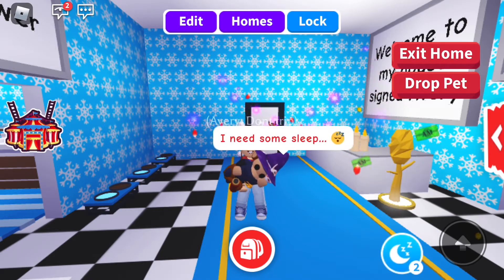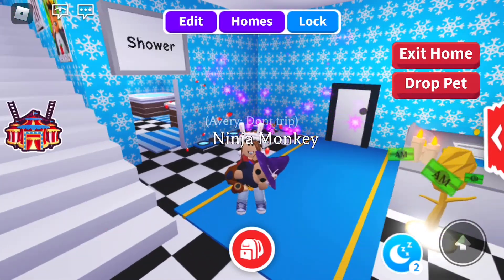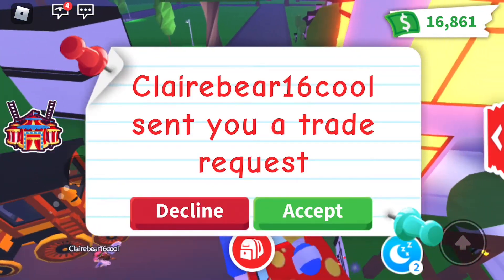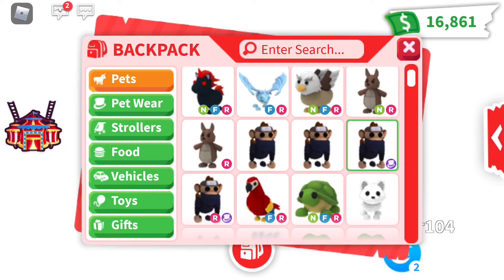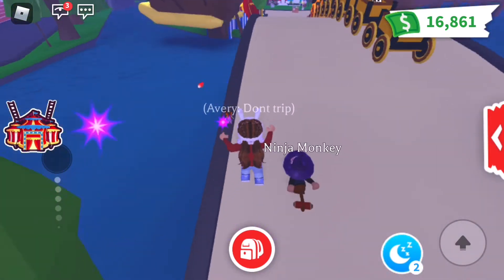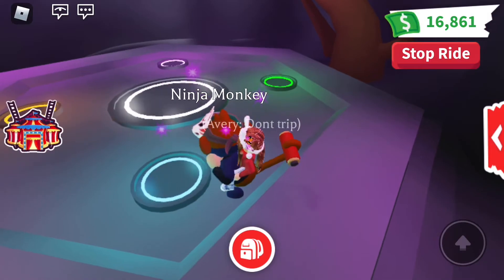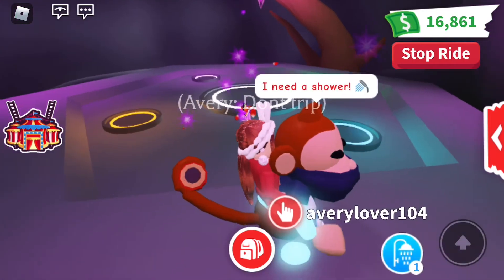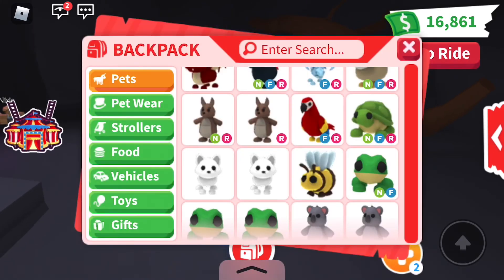Making a Neon ninja monkey in ROBLOX adopt me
Today I’ll be making a neon ninja in ROBLOX adopt me, I know it’s only been a few days since the update and I leveled up the pet so fast, I’ll be posting a new video soon on how to level pets faster and earn more money, like comment and subscribe